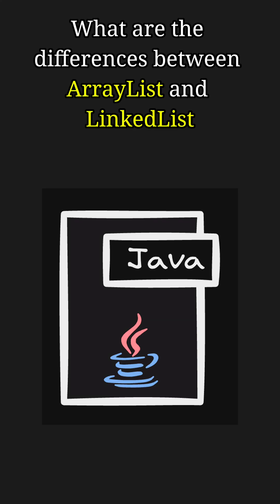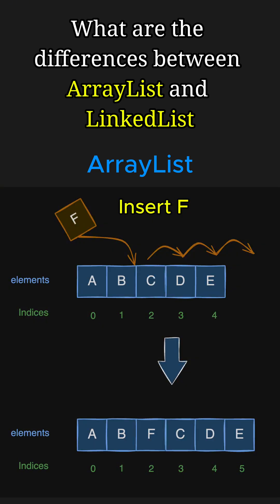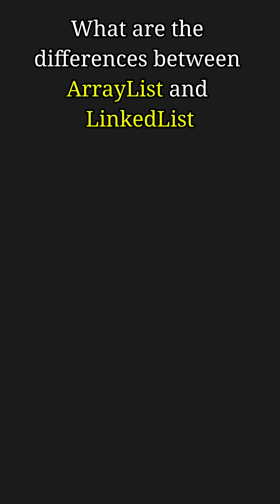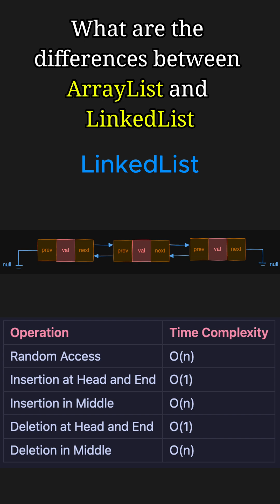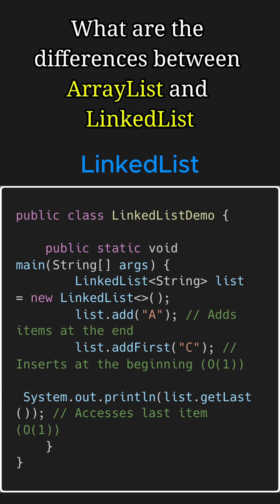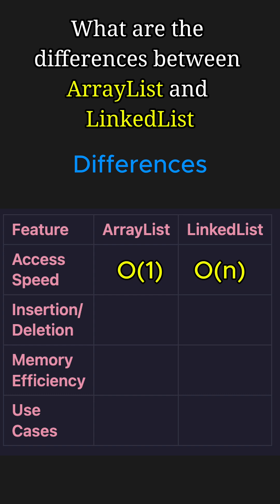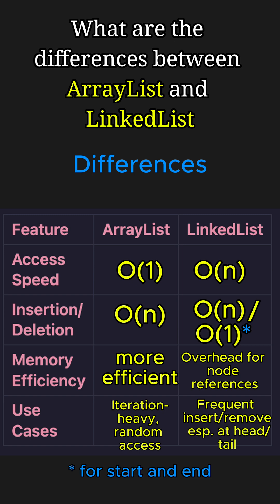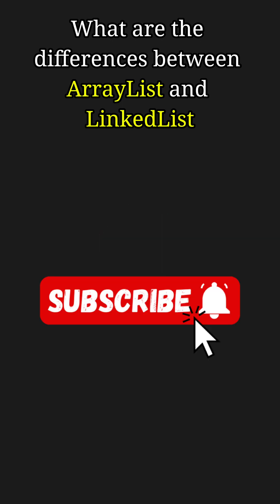Java Collections: ArrayList vs LinkedList, Which One to Use?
What’s the difference between `ArrayList` and `LinkedList` in Java? 🤔
**ArrayList** is best for **random access** and traversal-heavy operations, with `O(1)` access times but slower insertions and deletions (`O(n)` for shifting elements).
**LinkedList**, on the other hand, is perfect for **frequent modifications** at the head or tail (`O(1)`), but random access is slower and requires sequential traversal (`O(n)`).

Learn the key differences in performance, memory usage, and use cases with examples from Java Collections! 🚀 Follow us for more Java tips.